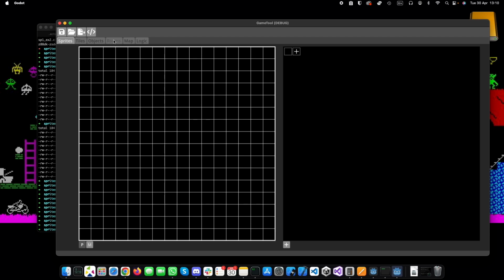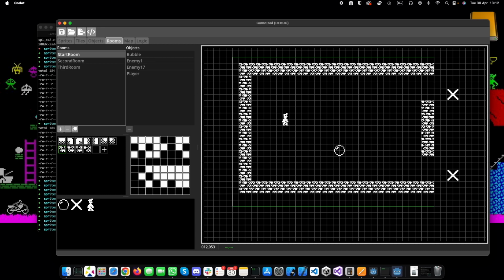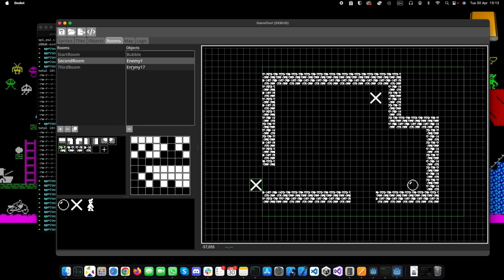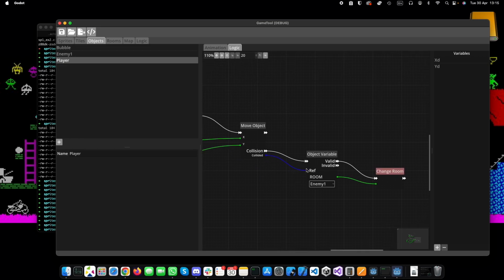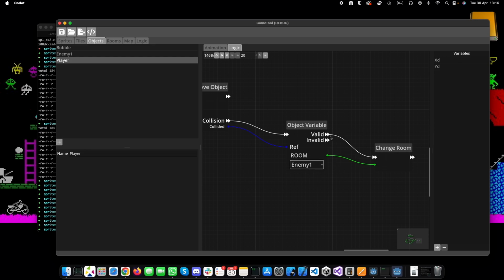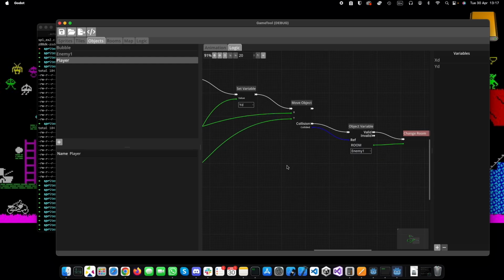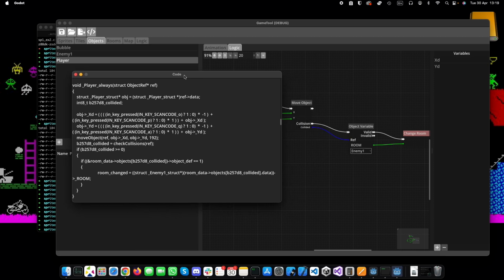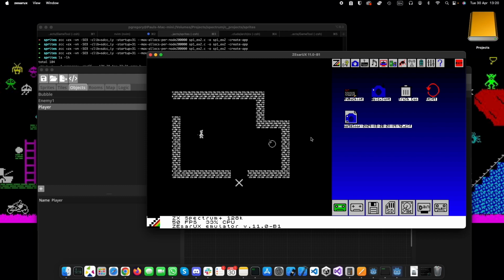Spectrum Game Tool 7 - Rooms and Maps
Another update, this time demonstrating changes to the room and map editor, the logic editor and nodes, and the exporter, to support the ability to move the "player" between rooms using rudimentary collision detection.